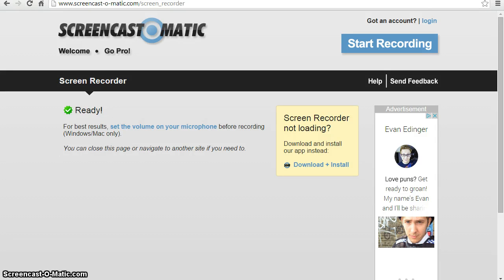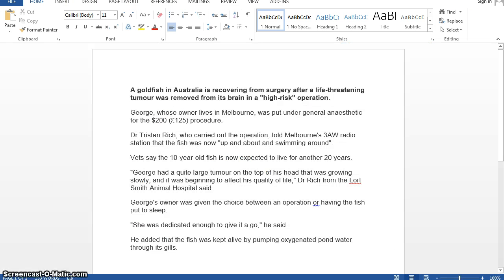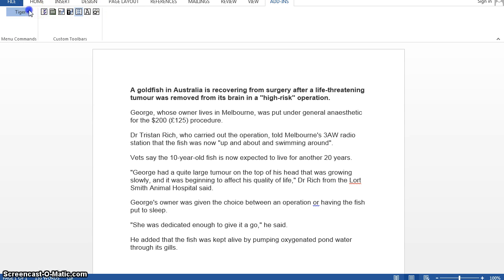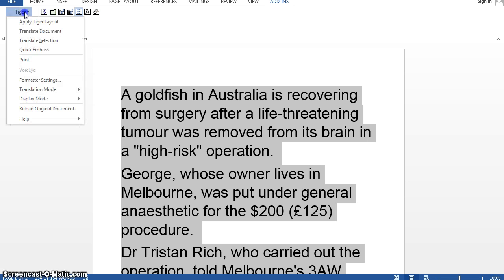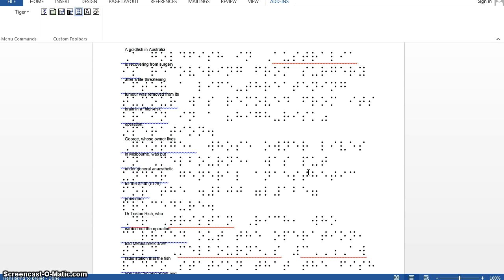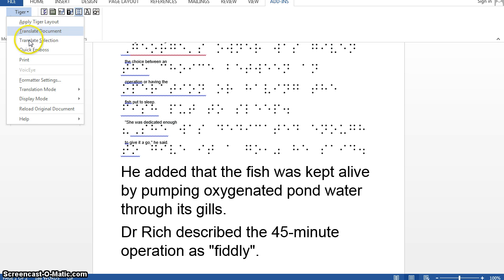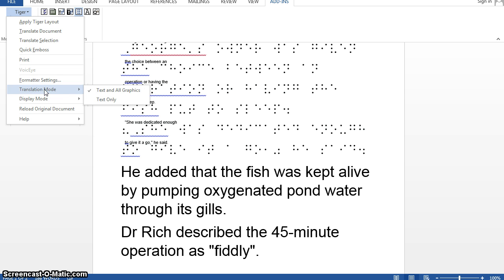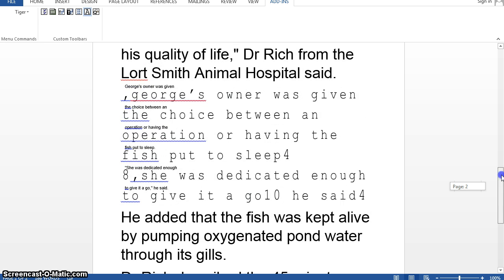Tiger Suite Software 5- See it in Action in Word 2013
TSS 5 in Office 2013

I am using TTS 5 in Office 2013 but Office 2010 looks and acts in a similar manner.

The software is accessed via one of the tabs in Word or Excel, at the top of the page. The tab is labelled Add Ins.

What you see is a very simple looking blank screen with a few small icons and a menu in the top left of your screen. Let's have a look at all the functions, one at a time.

I have opened a document that I already had saved on my hard drive which is a news story about a goldfish!

The drop down menu and the iconic menu are one and the same thing.

The Drop Down Menu

The drop down text menu gives you 9 options.

Menu Option 1: Apply Tiger Settings

The first option is Apply Tiger Settings. Having tested it I think that this option enlarges your text so that it is the same size as the embossed document will be. Braille is physically larger and takes up more room on a piece of paper than your standard font size of 10 or 12, and so it enlarges your text to cover the same amount of space as the Braille will.

Menu Option 2: Translate Document.

By clicking on this option, all of the text in your document is transcribed into Braille (with the text still appearing above it.)

Menu Option 3: Translate Section.

By selecting this option, any part of your text that you have highlighted or selected is transcribed into Braille.

Menu Option 3: Quick Emboss

By selecting this option, your document will be embossed- so make sure that your embosser is ready to go!

Menu Option 4: Print

If your embosser has a print cartridge attached or you have access to a standard printer, selecting this option will get your document printed!

Menu Option 5: Formatter Settings

This option is the most complicated part of the menu! From here you can control how your embossed document will look. There are three sections within this option; Language Settings, Braille and Ink Setting s, and Document Settings.

Review all of the options within each sub menu.

To complicate things more, you can have create different settings and then save them as a separate profile; for instance you might have different profiles for different Braillists. One profile might be set up to emboss on Grade 1, with no ink printed on it. Another profile might be set up to emboss on Grade 2 with ink printed over it.

Menu Option 6: Translation Mode

This option allows you to choose between having only the text in your document transcribed or the text and graphics transcribed into Braille.

Menu Option 7: Display Mode

Once you have selected either Menu Option 2 or Menu Option 3, the display mode option allows you to chosse between displaying the Braille dots on the screen or the ASCII code, which looks like this. To be honest, although I only know a little about what ASCII code is, I am confused why it should be an option!!

Menu Option 8: Reload Original Document

If you have got yourself in a bit of a mess then by selecting this option your original, unmodified document will magically re appear.

Menu Option 9: Help.

This is the help menu which you need to be online to access. It takes you to the ViewPlus website where in order to access most of the help resources you will need to create a free account.

The Iconic Menu

This menu gives you access to 7 of the 9 elements of the drop down menu.

The first icon takes you to the formatter Settings.

The second icon applies the Tiger Layout

The third icon translates the whole document

The fourth icon translated any part of the document that is highlighted

The fifth icon displays the braille dots.

The sixth icon shows the ASCII

The seventh icon sends your document to the embosser